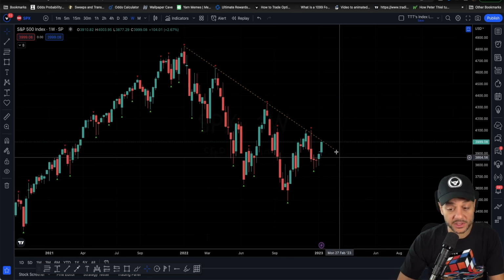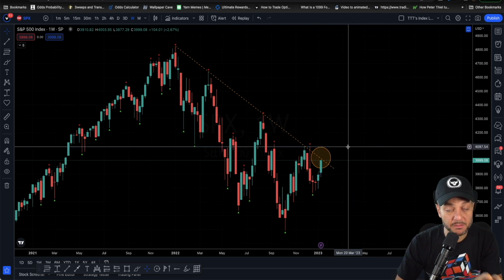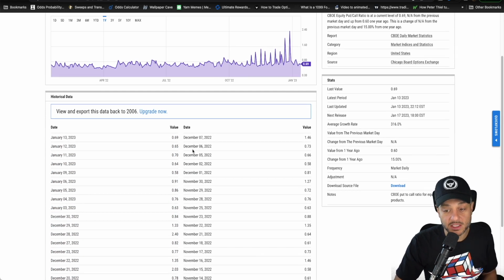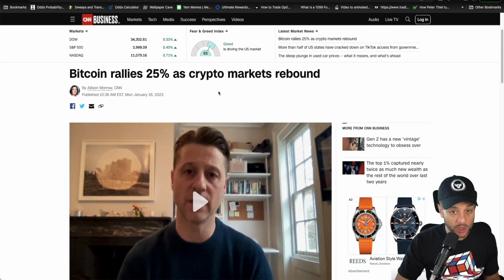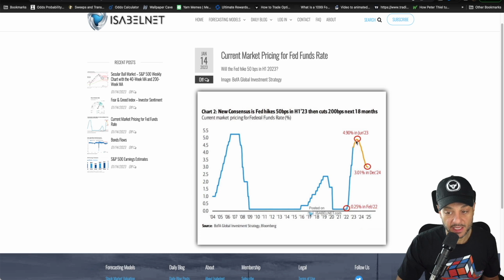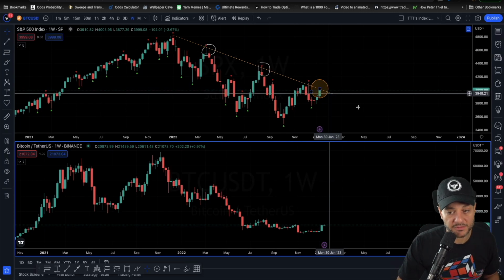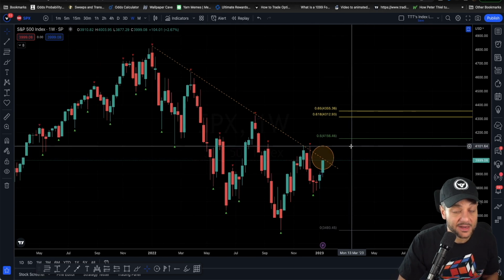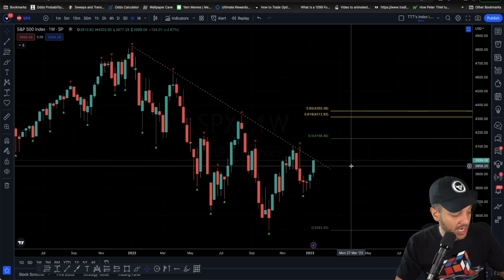They manipulated CPI & now an epic bull trap is upon us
CPI went down for the 6th straight month but if we dig deeper into the inflation numbers a lot of categories are actually up month over month and year over year. The CPI doesn't tell the whole truth and now the stock market has rallied 4% to start the year. Is this an epic bull trap of epic proportions and will the stock market crash from here? Will the Fed be dovish in the next FOMC meeting? Will they raise rates by 25 basis points? Answers to all these questions here in this video. Stock market update and techincal analysis.

LINKS ⛓️

0:00 Intro
0:51 Should you short this trend again?
3:35 VIX is at 19 again
4:57 Put/Call ratio
5:52 Fear & Greed index
7:02 Risk-on/Bitcoin
8:18 Is fear of inflation over?
9:41 Manipulated inflation data
11:21 Bull case for the stock market